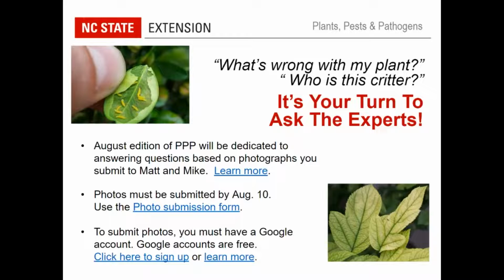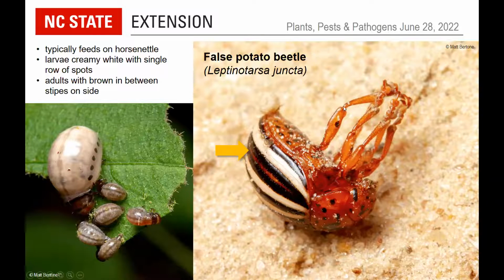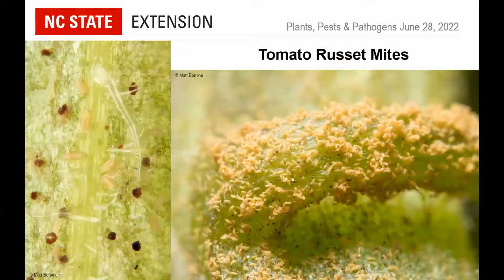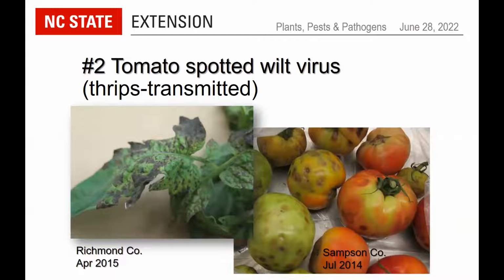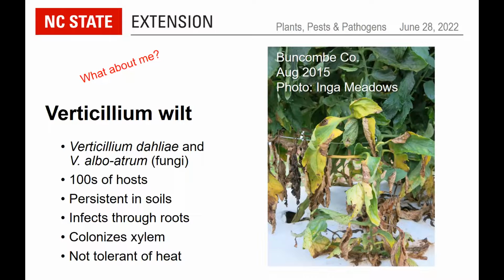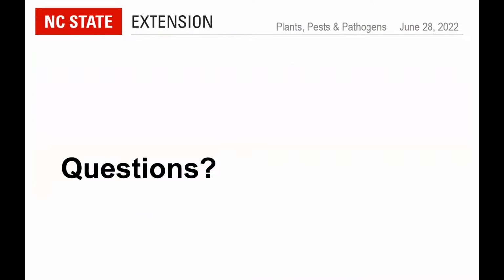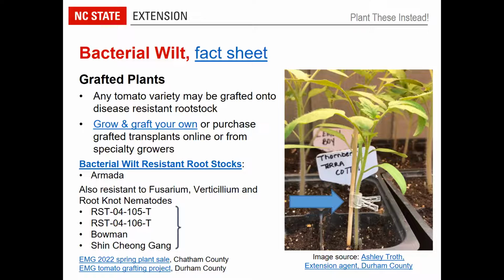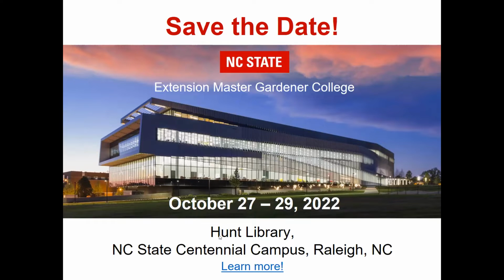PPP June 2022 | Current Plant and Pest Disease Issues in NC: Focus on Tomatoes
In this episode of the Plant, Pests and Pathogens webinar series, Matt Bertone and Mike Munster of the NC State Extension Plant Disease and Insect Clinic discuss seasonal insect and disease issues with a particular focus on tomatoes. In addition, Matt and Mike present monthly Be On the Look Outs and Charlotte Glen, State Coordinator, NC State Extension Master Gardener Program presents the “Plant These Instead” segment.

03:52 Matt Bertone reviews plant pests affecting tomatoes.
34:55 Mike Munster reviews plant diseases affecting tomatoes.
1:10:45 Charlotte Glen shares the "Plant These Instead" feature with disease-resistant tomato varieties.
1:28:59 Matt Bertone reviews seasonal Be On the LookOuts.
1:33:16 Mike Munster reviews seasonal Be On the LookOuts.
1:36:16 Statewide Extension Master Gardener program announcements.